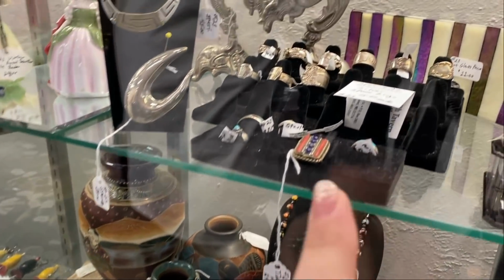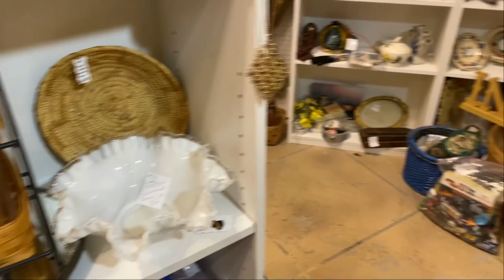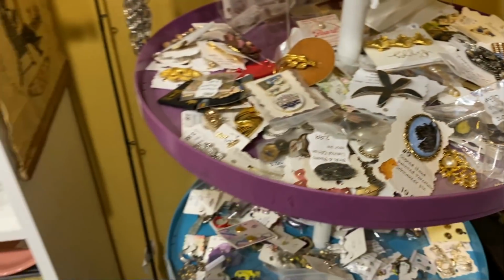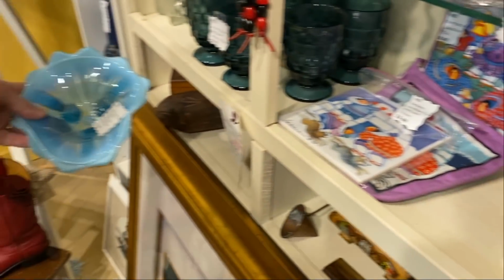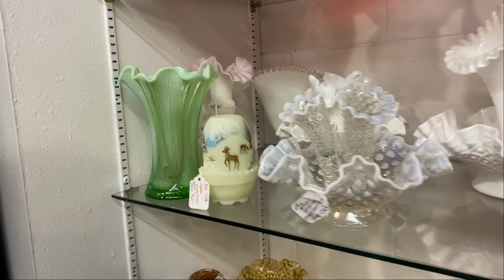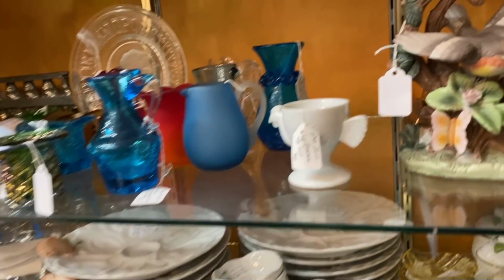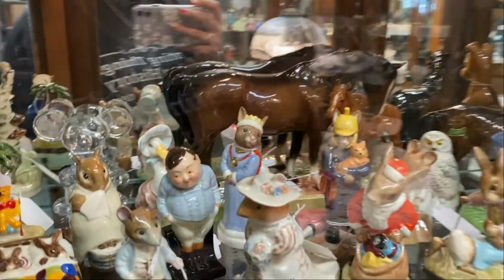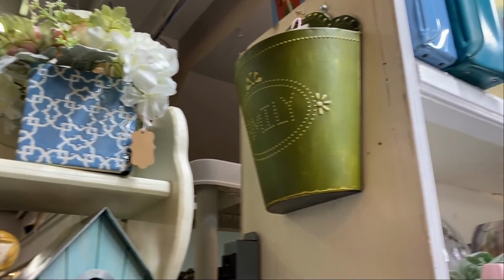🤩CAN’T FIND THESE AT GOODWILL 🤩THRIFT WITH ME FOR PROFIT🤩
🌟❤️Wow! I love to look at this antique mall! I did find some things and lets hope I can flip them for a profit !❤️🌟

 Ebay..

Custom Pins/Buttons: